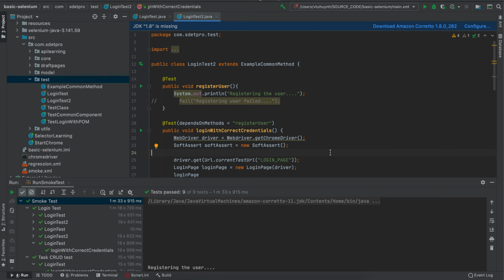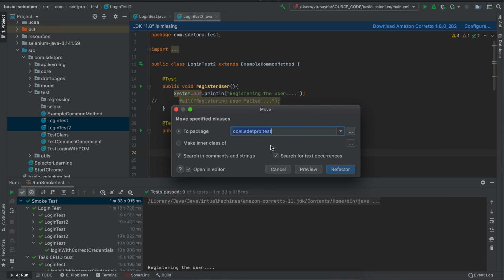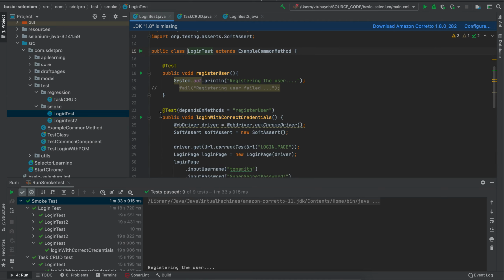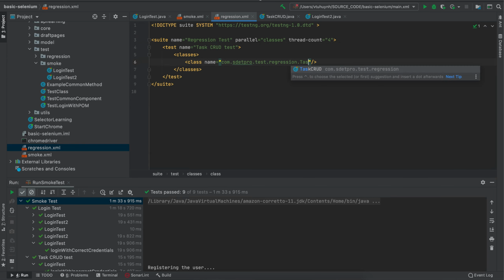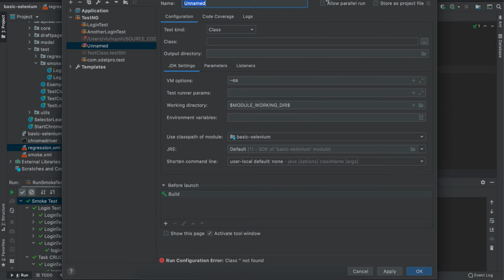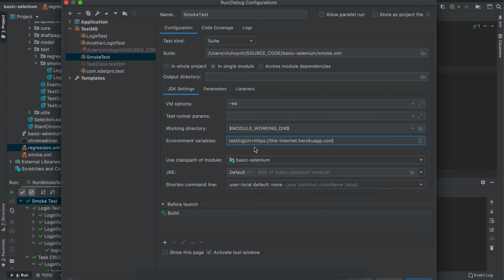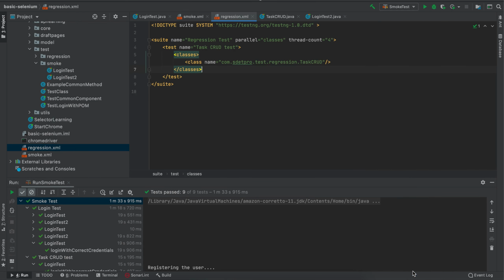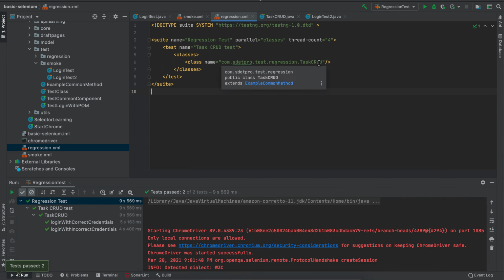Selenium4Beginners | Lesson 30 | Mange Multiple Test Suites in TestNG